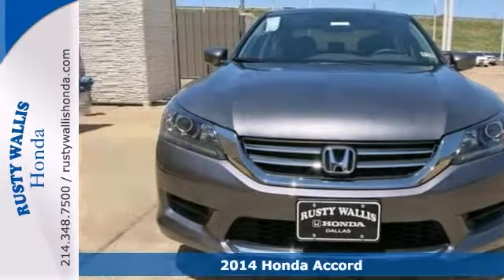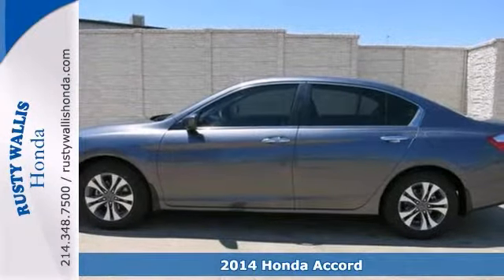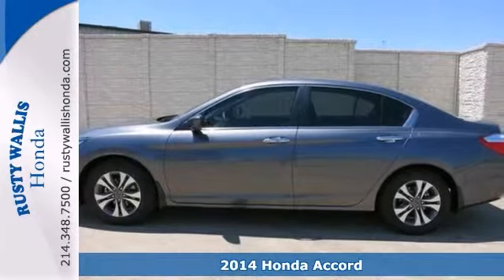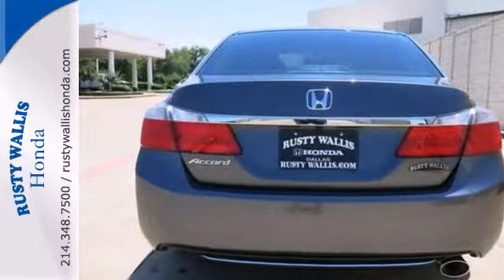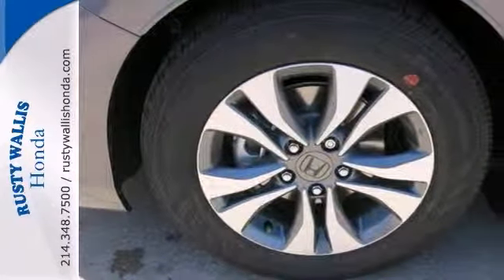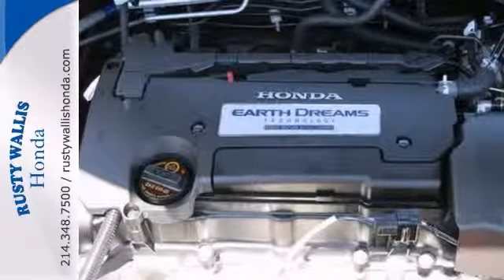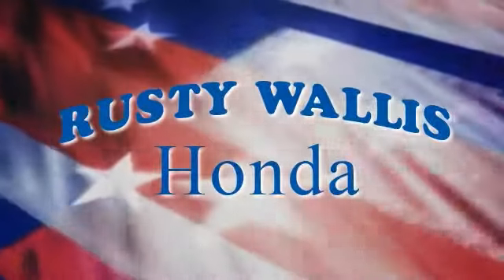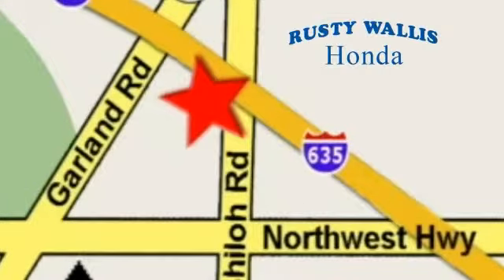2014 Honda Accord Dallas TX Fort Worth, TX #140173 - SOLD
Year: 2014
Make: Honda
Model: Accord
Trim: Continuously Variable Automatic
Engine: 4 Cylinder
Transmission: Continuously Variable Automatic
Interior: Gray
Stock #: 140173
4 cyl Hybrid DOHC and Gray. Can you say, Ride in Style?! Be a VIP without a VIP price! Welcome to Rusty Wallis Honda, family owned and operated for over 45 years. Stop clicking the mouse because this stunning 2014 Honda Accord is the luxury car you've been looking to get your hands on. This Accord's Hybrid powerplant is so fuel-efficient, by the time it needs a refill you may forget where to actually put the fuel in! 8 Time Presidents Award winner,the most of any Metroplex Honda dealer.Customer service,integrity and character is where we proudly hang our hat. Stop in and give us the chance to impress. Remember, Every Honda purchased at Rusty Wallis Honda comes with a maintenance program that includes your first two oil changes free!

Address:
12277 Shiloh Road